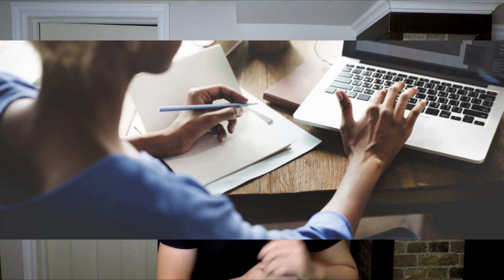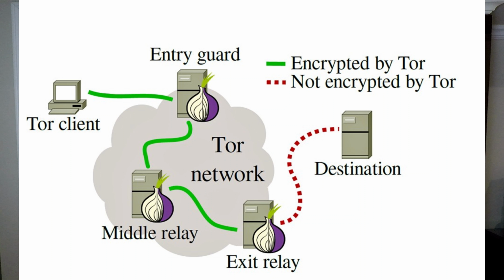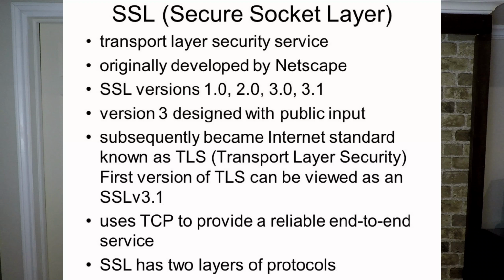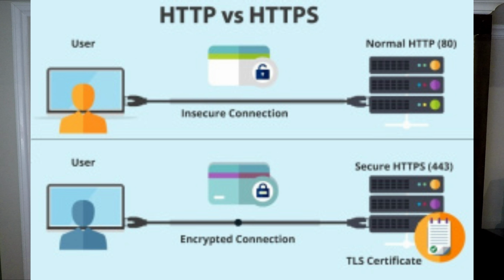Anonymous Browsing - 3 Crucial Methods for Online Safety (2018)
What is up Techies, This video is an advanced version on how to surf securely and add an extra layer of anonymity on the world wide web . So drop everything except whatever device your watching this video on and let's start searching...

〘 Exposing price discrimination in online shopping (Marketplace)

🕒 Time Stamps

1. Intro ➢ 0:00 ↺
2. Tip #1: Use Tor ➢ 2:33 ↺
3. Tip #2: Use HTTPS ➢ 3:12 ↺
4. Tip #3: Go Incognito ➢ 4:15 ↺